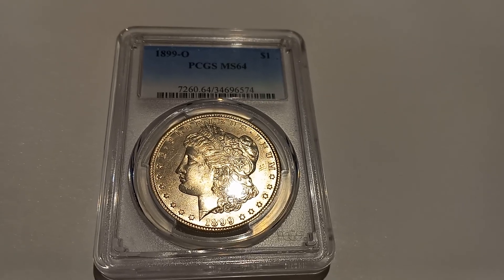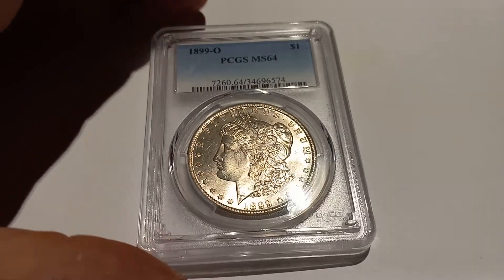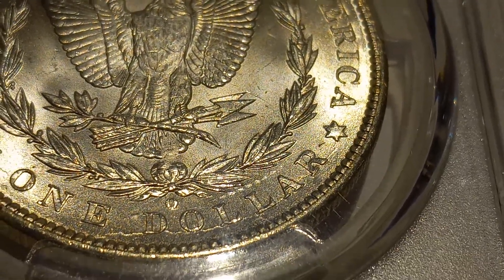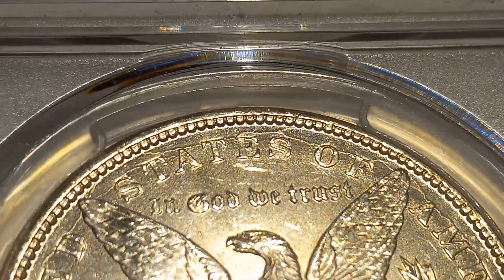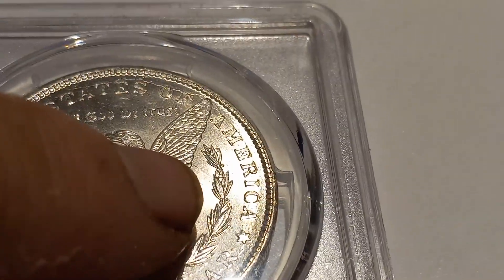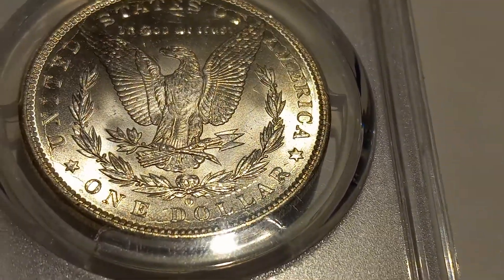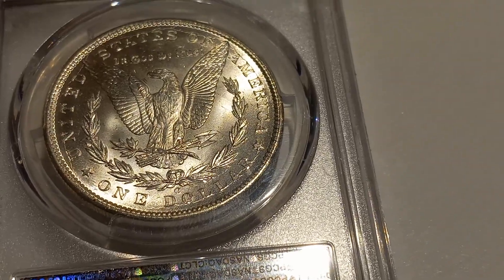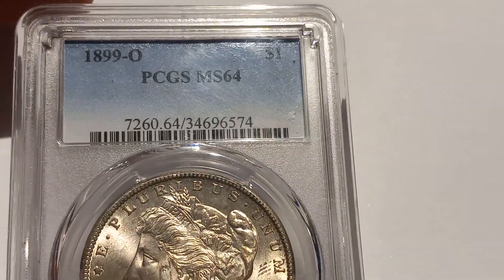1899-o PCGS MS64 WITH FULL die crack on reverse lettering